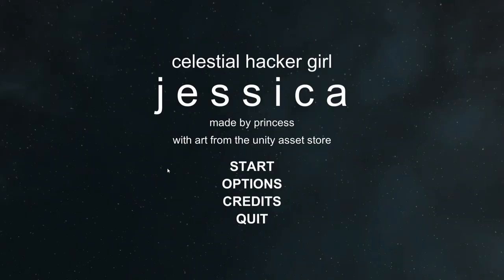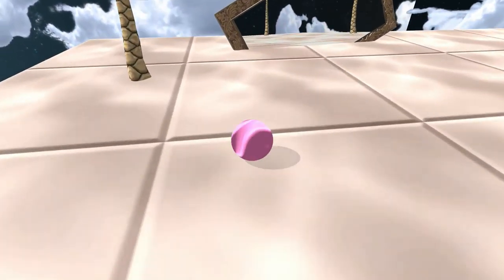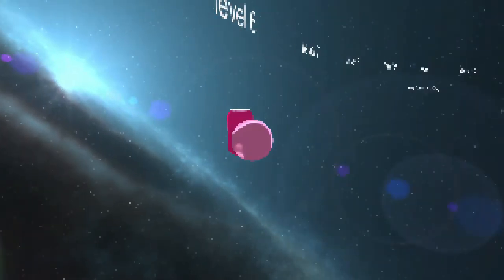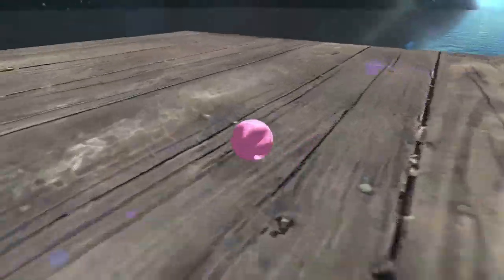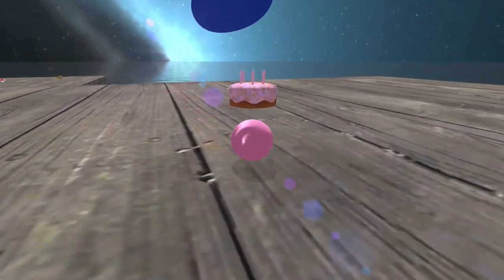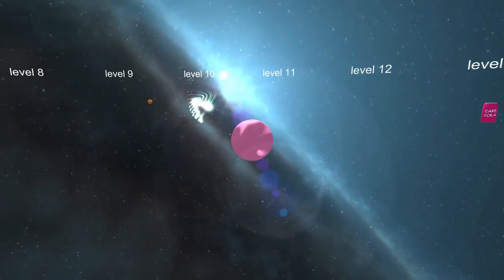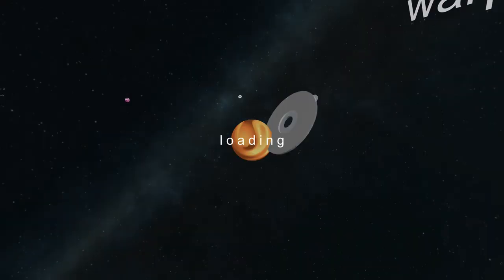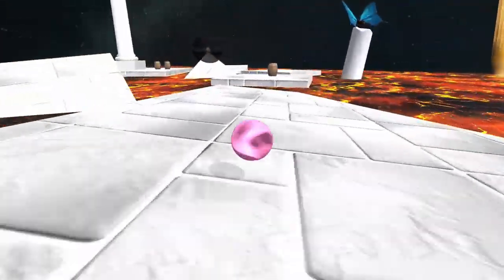Celestial Hacker Girl Jessica: Quick Look | Surreal Monkeyball-alike!